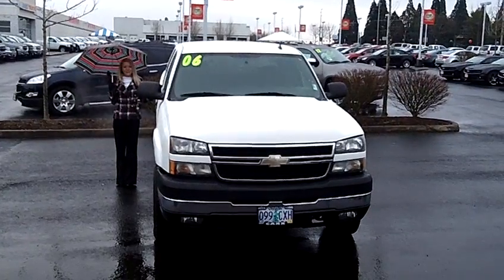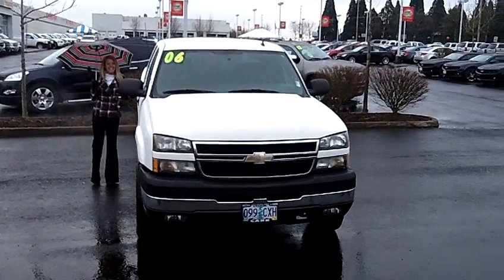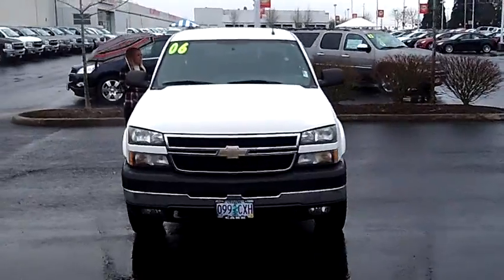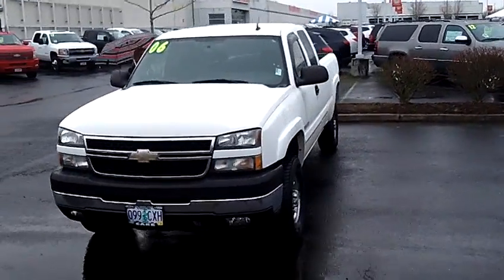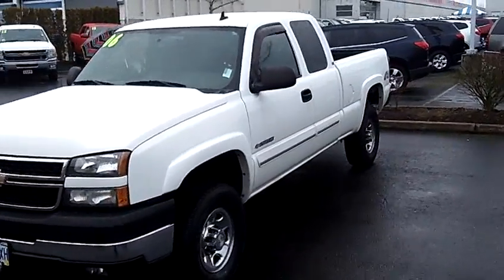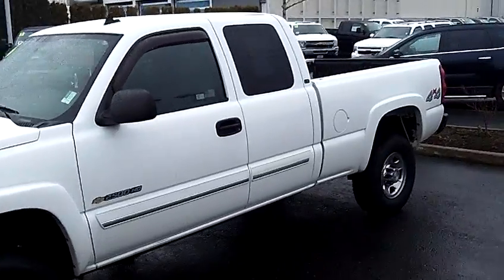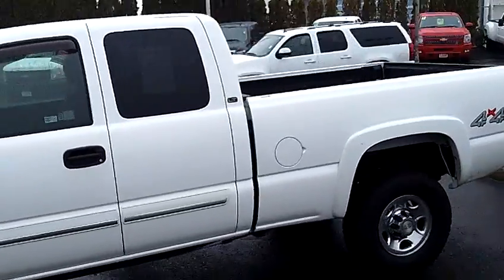2006 CHEVROLET SILVERADO LT 2500 HD EXTENDED CAB (STK# C119342A).MP4